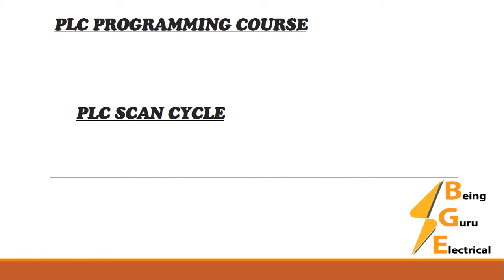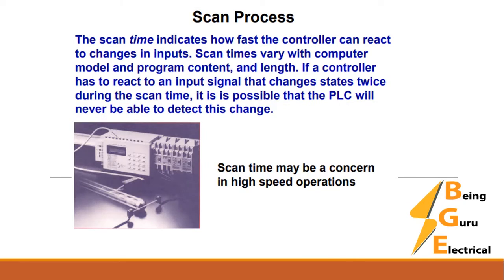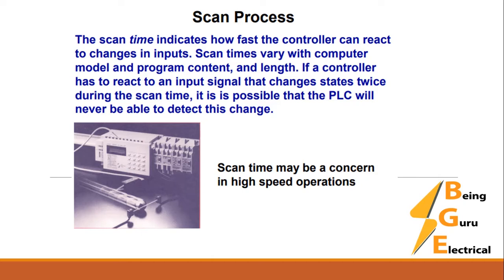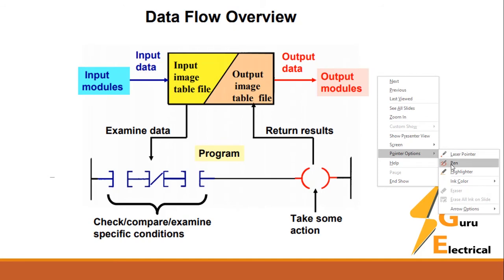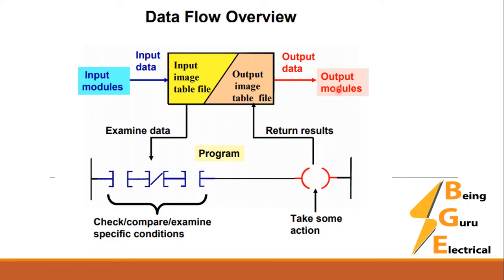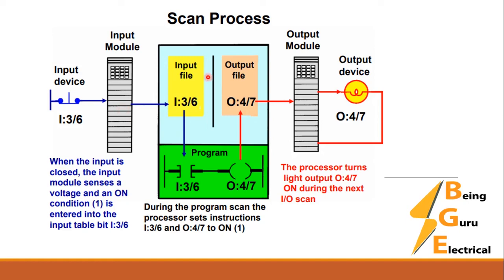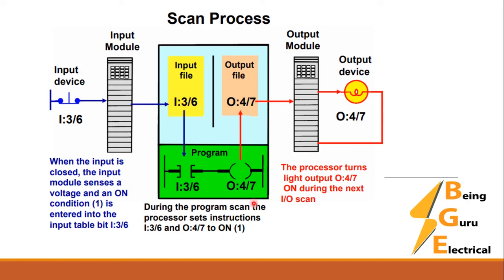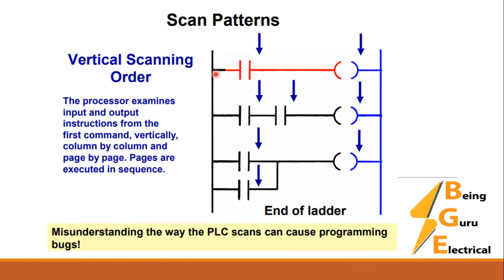PLC SCAN CYCLE | PLC PROGRAM CYCLE | PLC PROGRAMMING COURSE | CLASS 4 | BEINGGURUELECTRICAL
In this video PLC program cycle is explained, This is the 4th-class of PLC training courses.

If you missed previous lectures, you can attend from the following links;

if you need a PowerPoint presentation in this class, put your email in a comment.

Thanks.